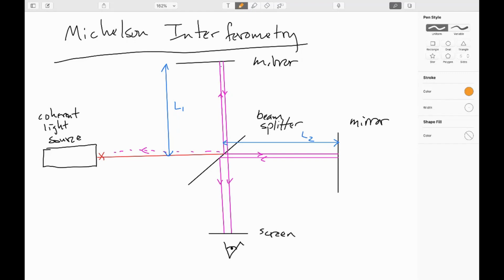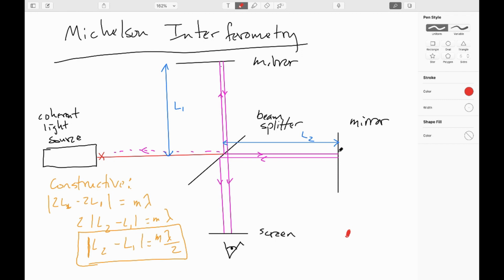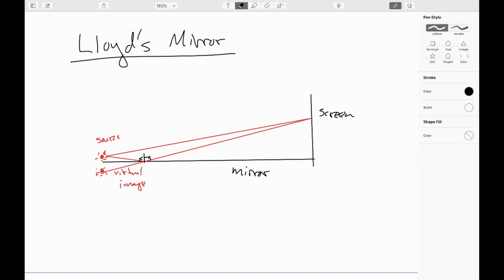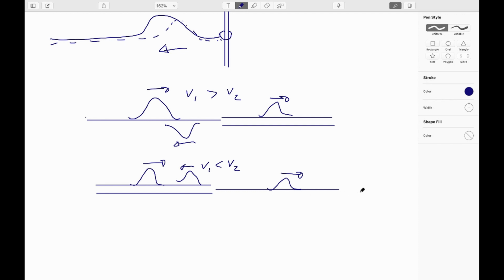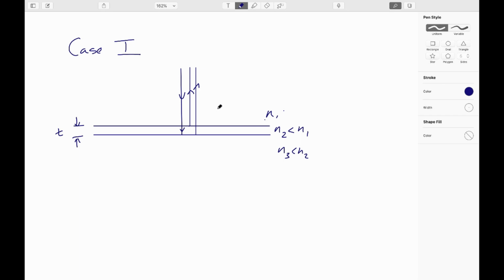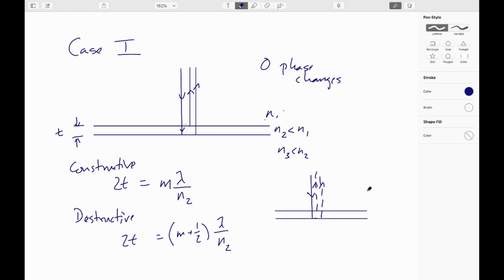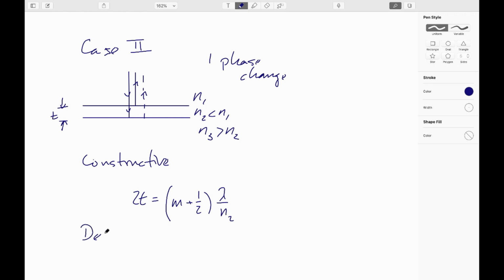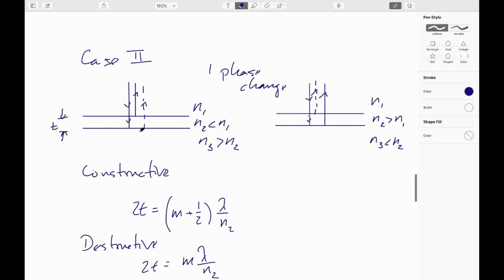37.1: Interference: Michelson Interferometry and Thin Film Interference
We continue our explorations of interference, looking at the Michelson interferometer and thin-film interference.